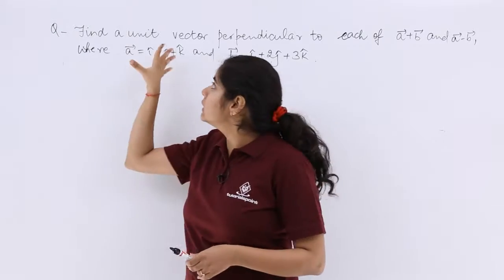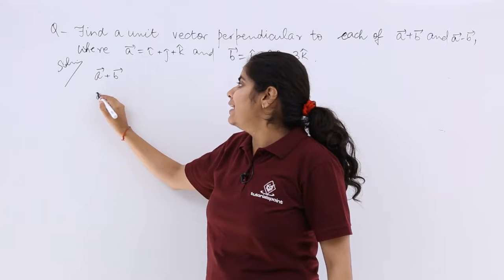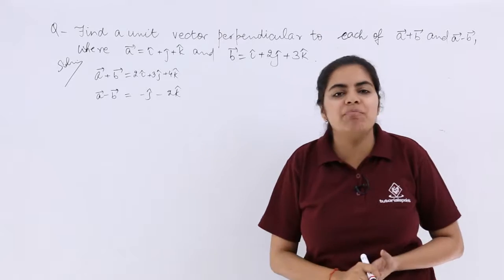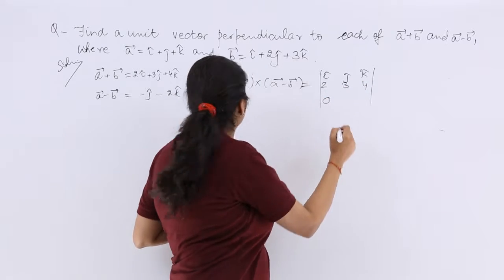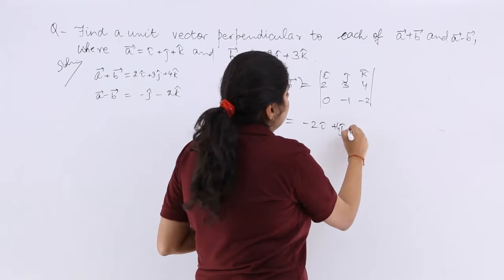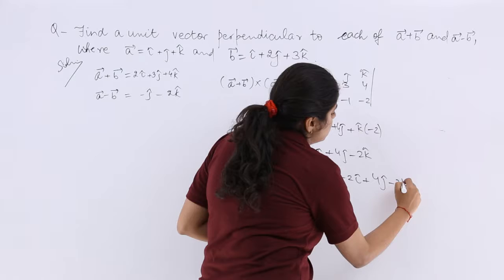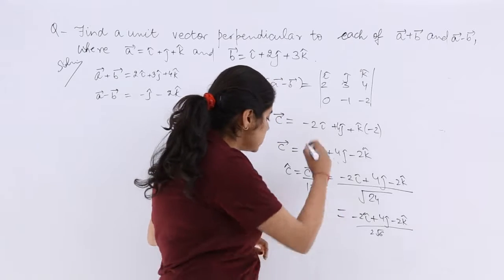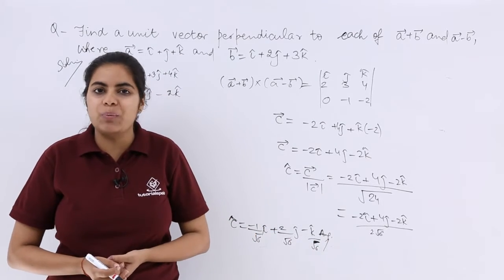Class 12th – Cross Product Problem Example-4 | Vector Algebra | Tutorials Point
Cross Product Problem Example 4